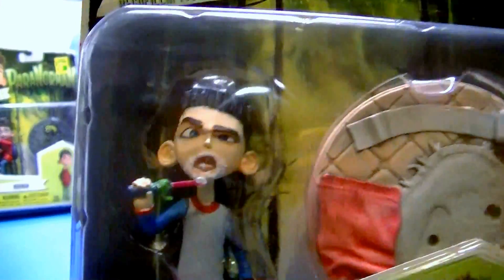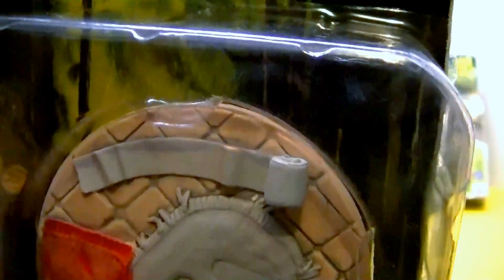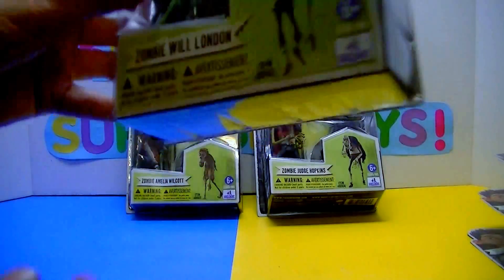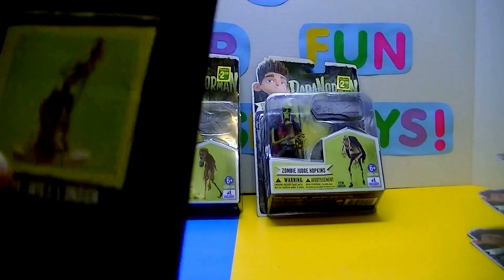Toy Review of Paranorman Figure's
Great find at our local Dollarama, 7 out of the 8 figure from the movie Paranorman !